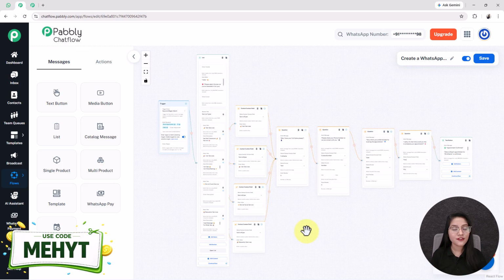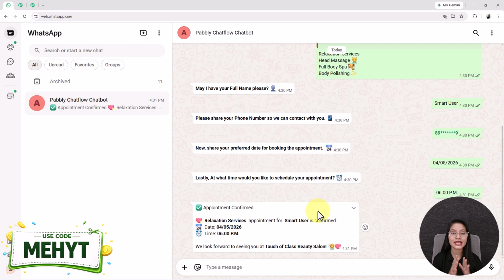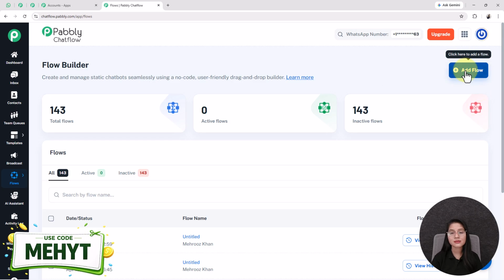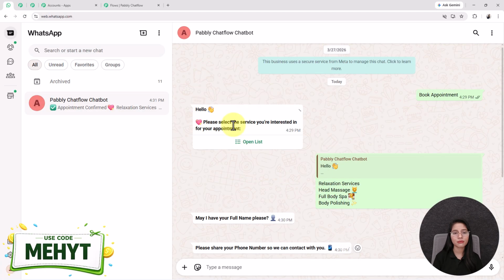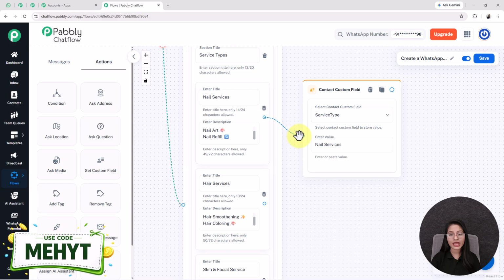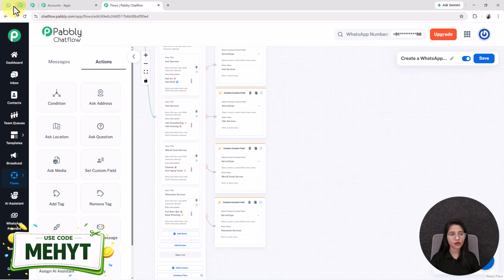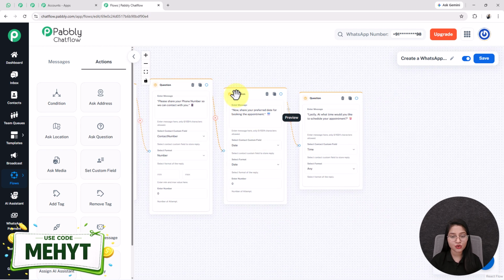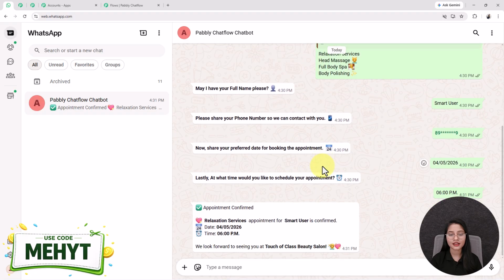Create a WhatsApp Bot That Books Appointments Automatically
Looking to simplify appointment scheduling for your business? With Pabbly Chatflow, you can create a WhatsApp bot that books appointments automatically, making life easier for you and your customers!

🚀In this tutorial, you’ll learn how to:

✅ Set up a WhatsApp bot to manage appointment bookings effortlessly
✅ Customize response messages to confirm or reschedule appointments
✅ Utilize a visual chatbot builder without any coding skills!
✅ Integrate calendar syncing for real-time availability updates
✅ Automate reminders to reduce no-shows and improve customer satisfaction

This powerful tool will help reduce administrative workload and enhance your customer experience, paving the way for growth in your business! 📅💬

🎯 Use Case:
Allow users to select services, choose available time slots, and confirm appointments instantly through chat, removing the need for back-and-forth scheduling